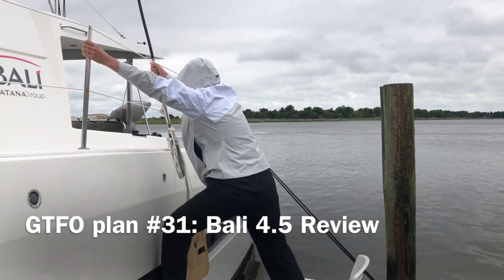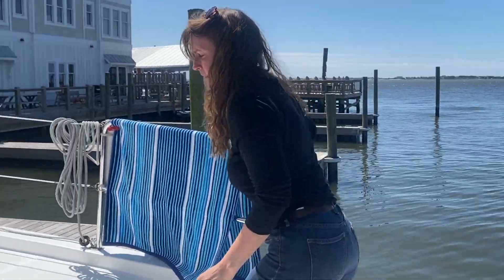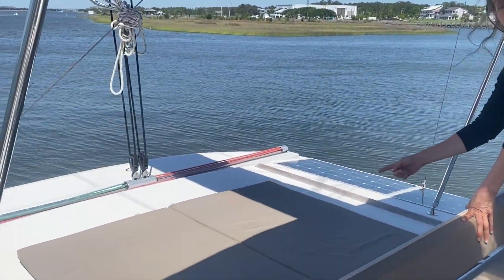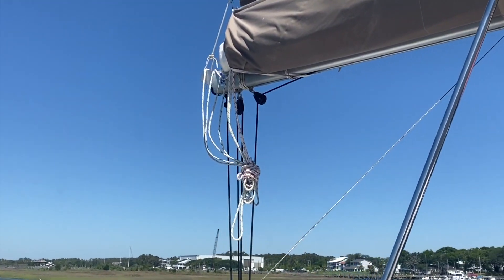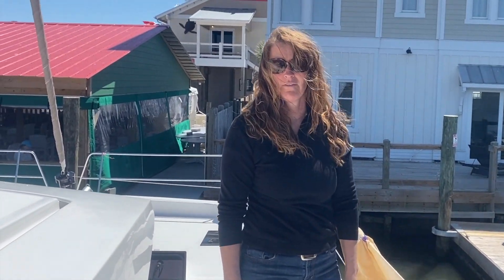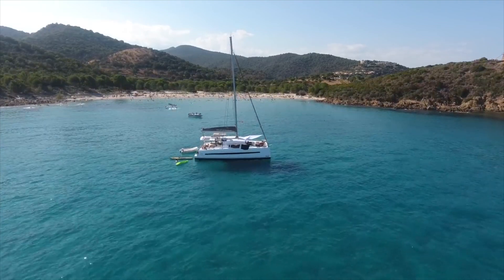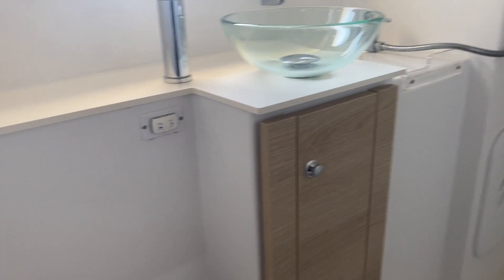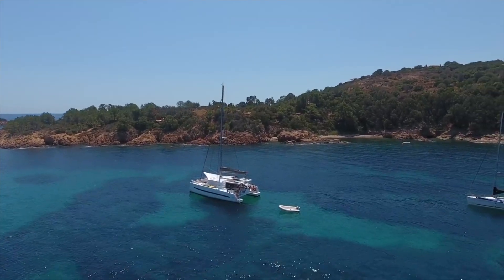GTFOplan #31: Bali 4.5 Review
We did a delivery of a Bali 4.5 from Key West, FL to Annapolis, MD, so what better way to do a review of this boat.

We will do a shout-out to the best comment in a subsequent video.  So don’t be shy!

Kisses,
Ann & Dennis